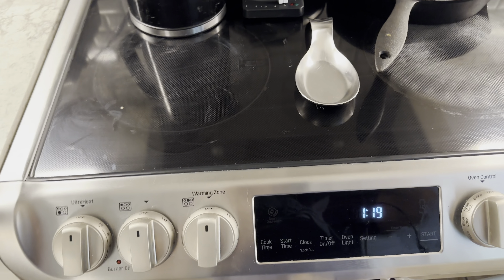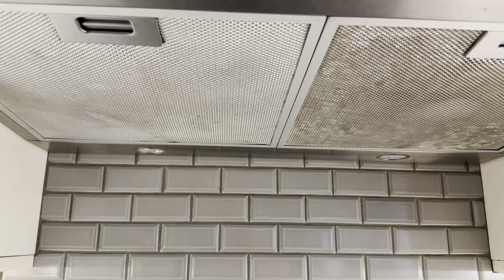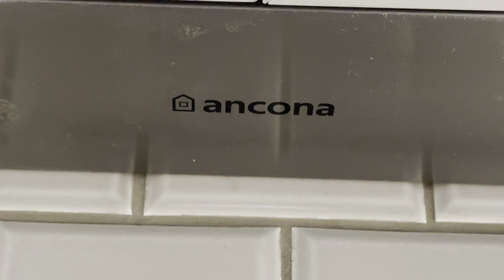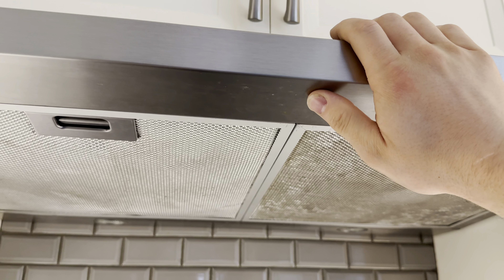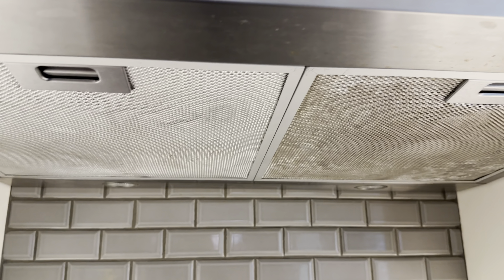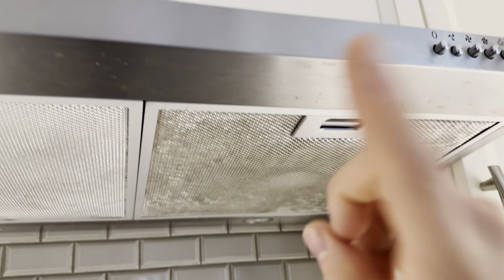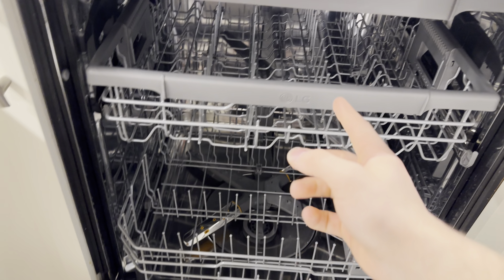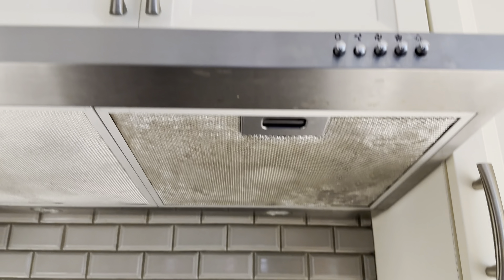4K 30 HDR cleaned kitchen exhaust fan filters PART 2